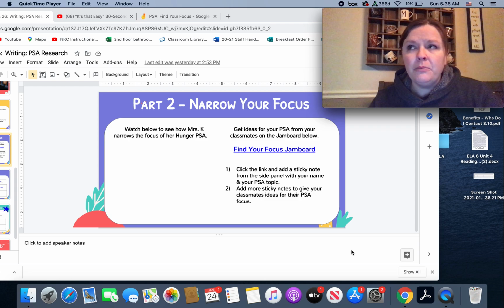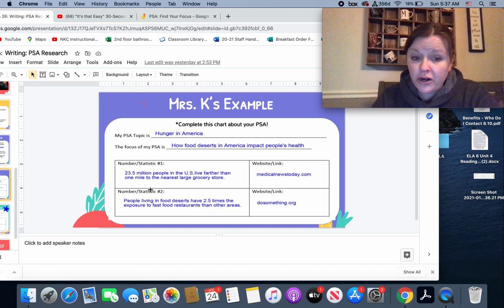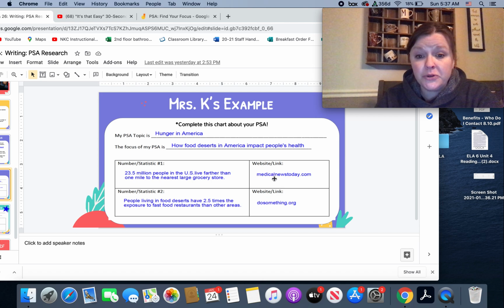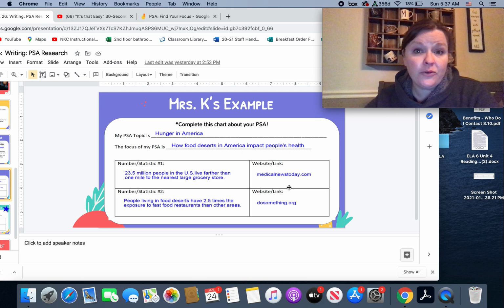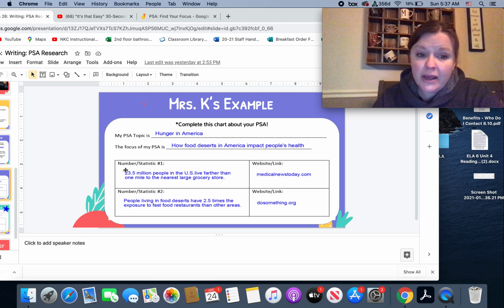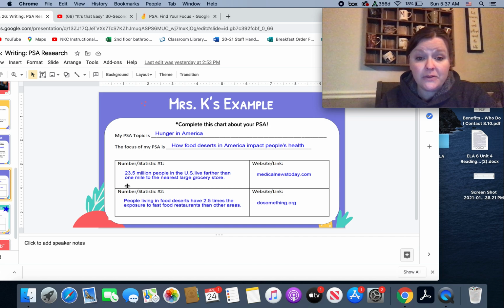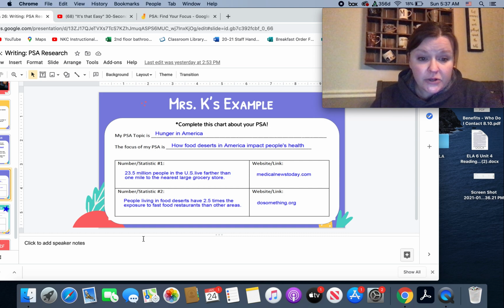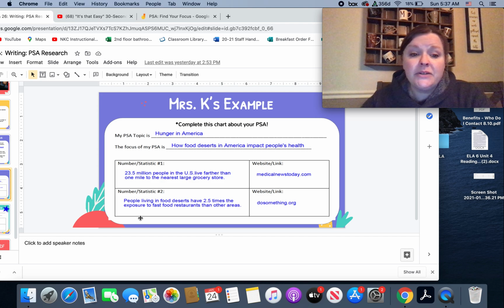January 25 & 26 PSA Research Part 2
Research your own PSA